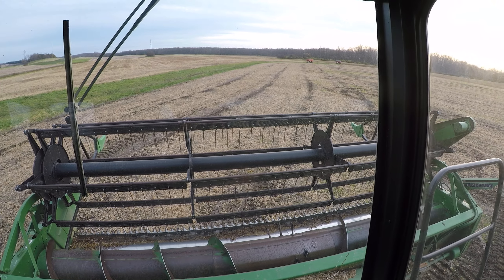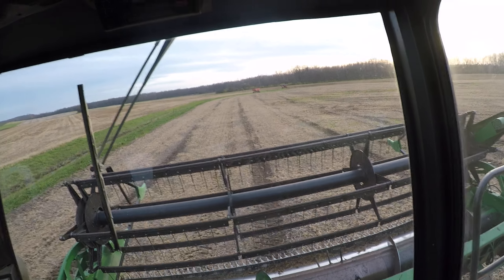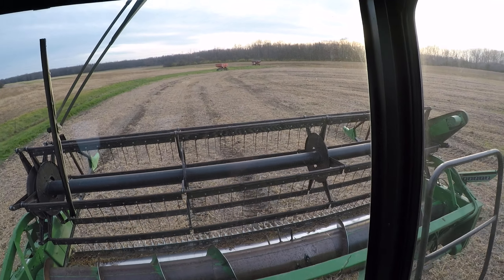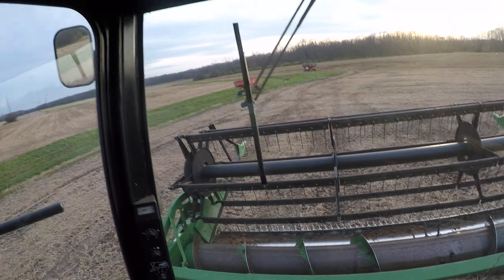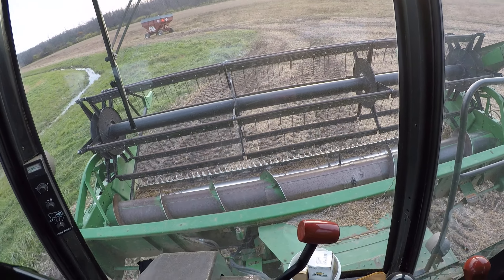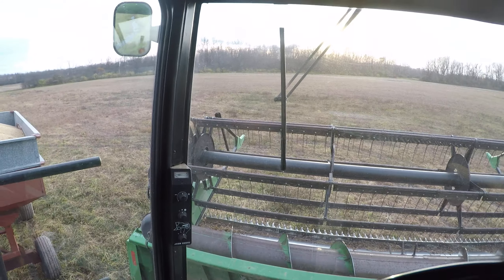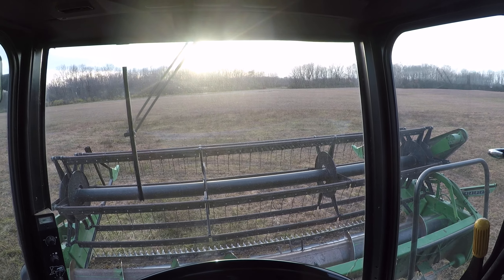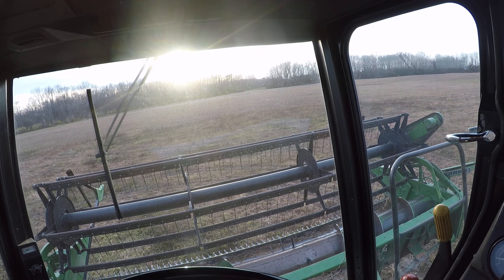2019 soybean harvest finally complete! 11/4/19